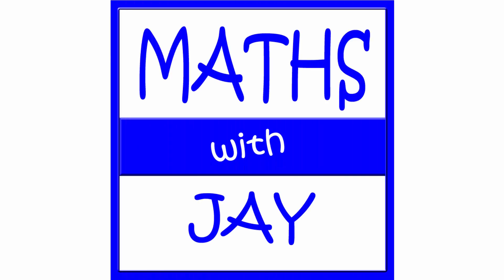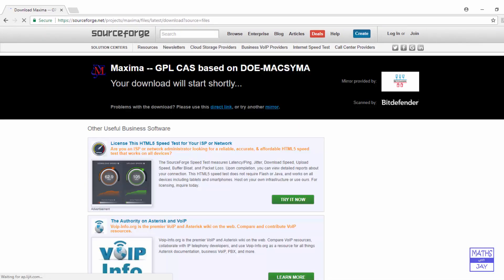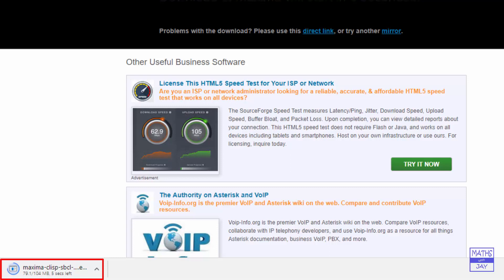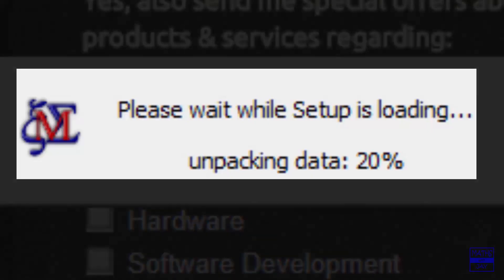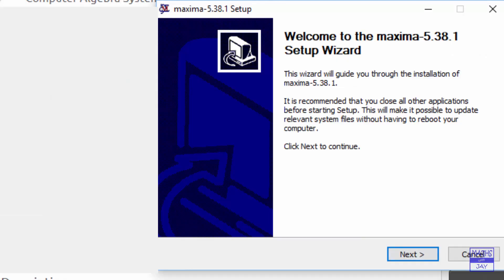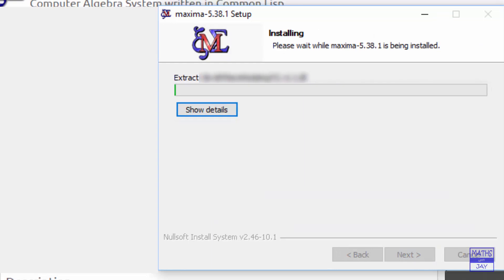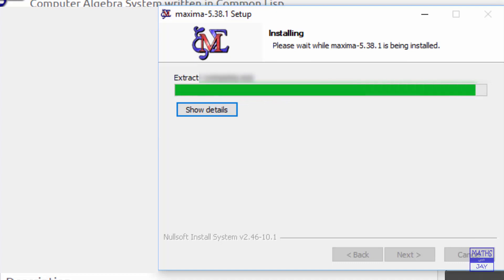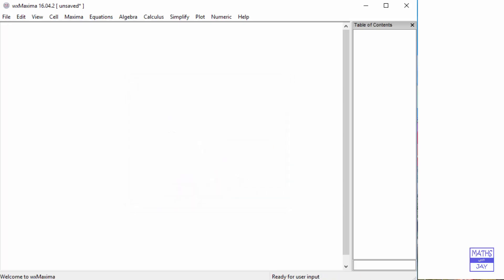Maxima: Download, Install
Download Maxima CAS from sourceforge